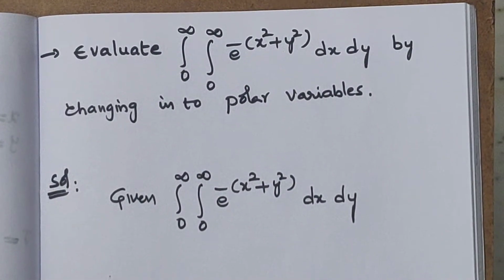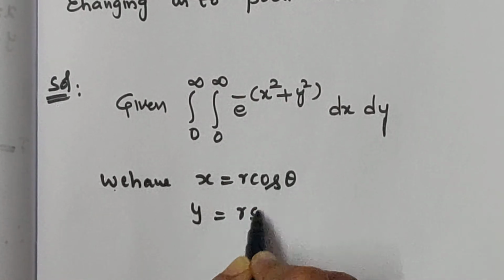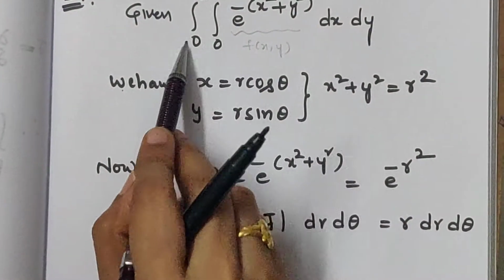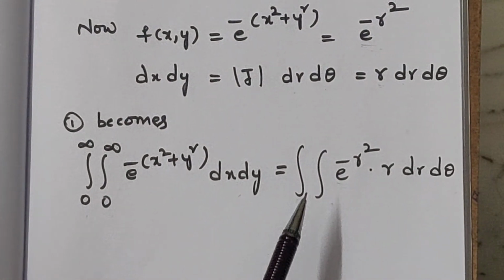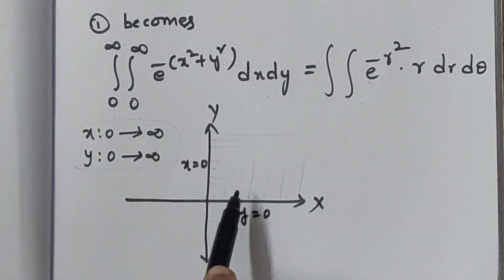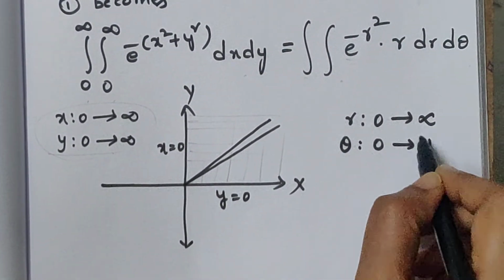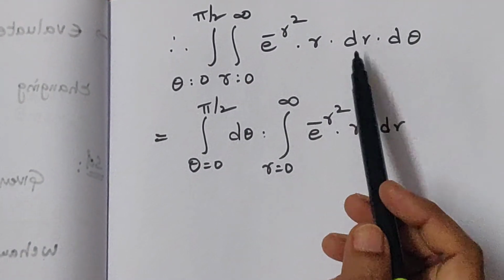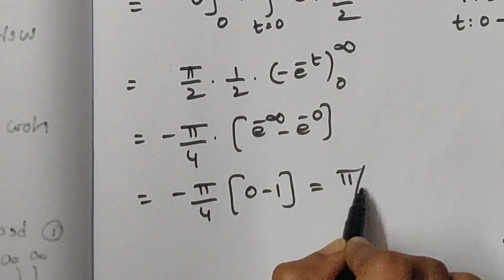1.8.1 pb on change of variables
Cartesian coordinates to polar coordinates